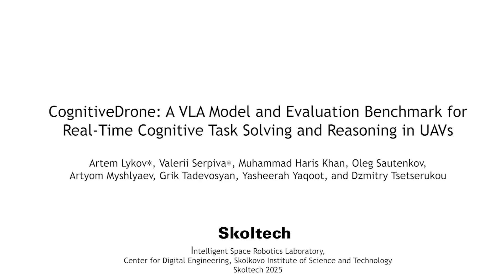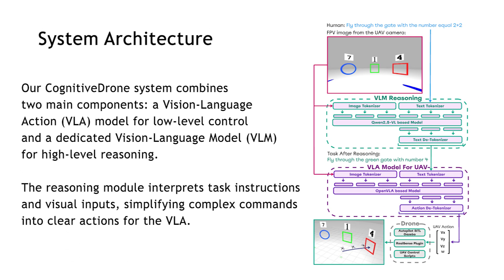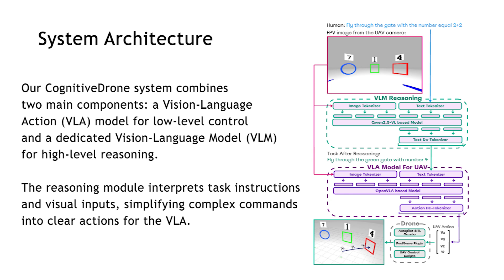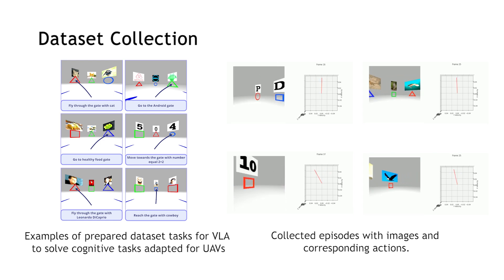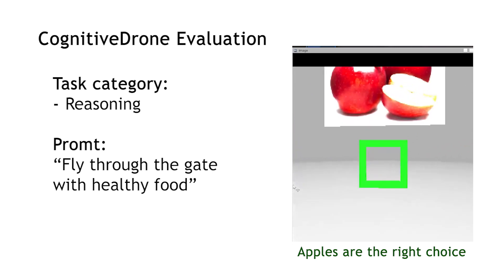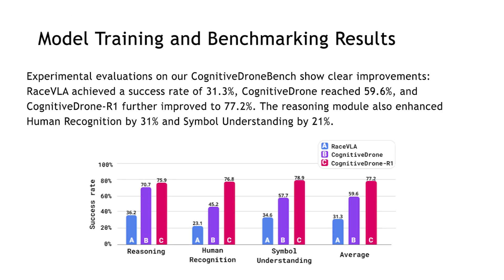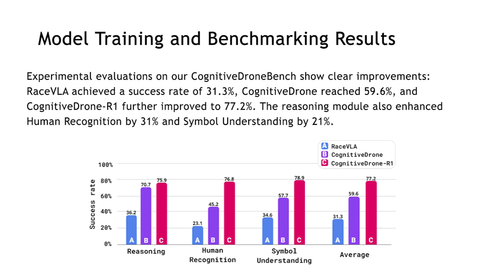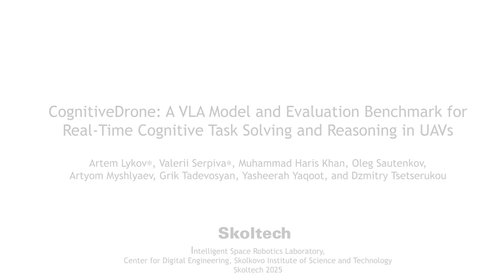CognitiveDrone: A VLA Model and Evaluation Benchmark for Cognitive Task Solving & Reasoning in UAVs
A. Lykov, V. Serpiva, M. H. Khan, O. Sautenkov, A. Myshlyaev, G. Tadevosyan, Y. Yaqoot, and D. Tsetserukou, “CognitiveDrone: A VLA Model and Evaluation Benchmark for Real-Time Cognitive Task Solving and Reasoning in UAVs,” in Proc. IEEE/RSJ Int. Conf. on Intelligent Robots and Systems, (IROS 2025), Hangzhou, China, 19-25 October, 2025, submitted.